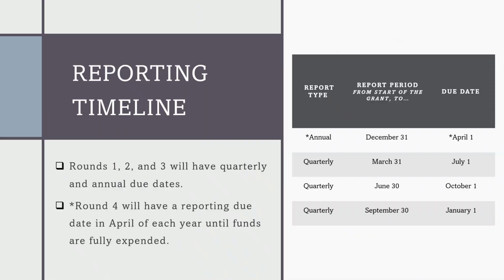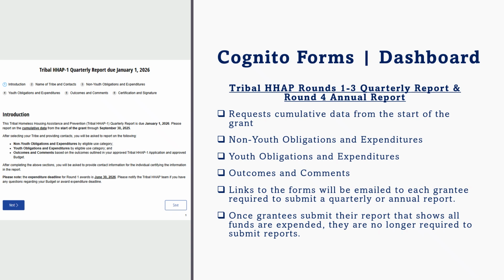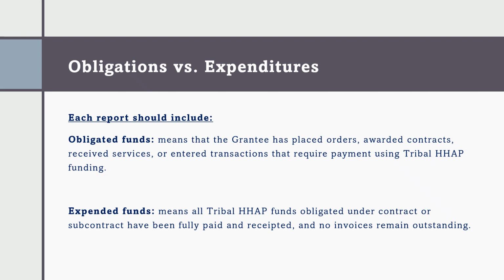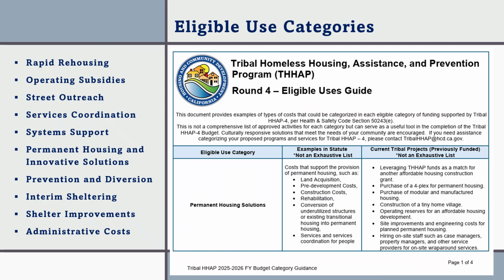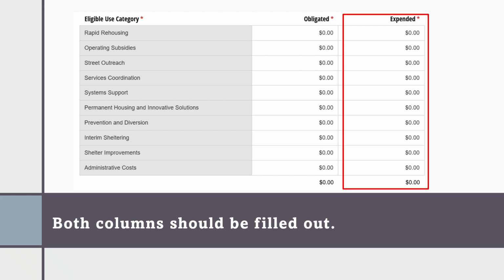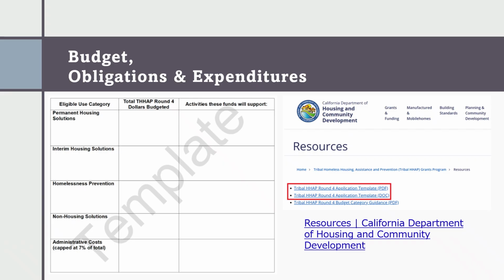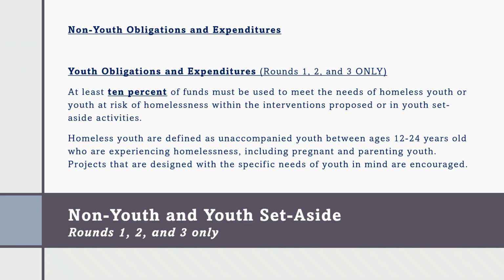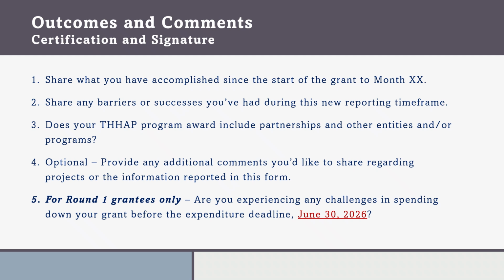Tribal HHAP Grant Reporting Overview